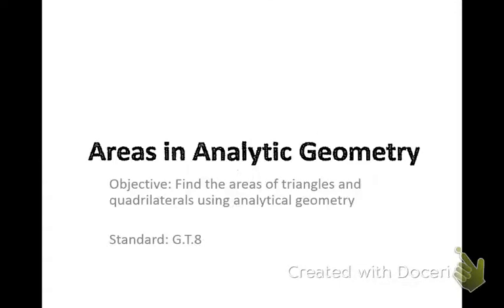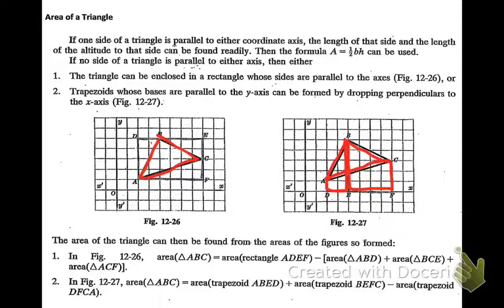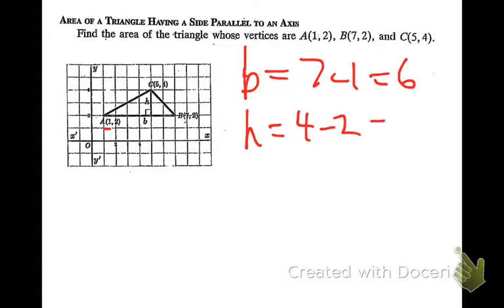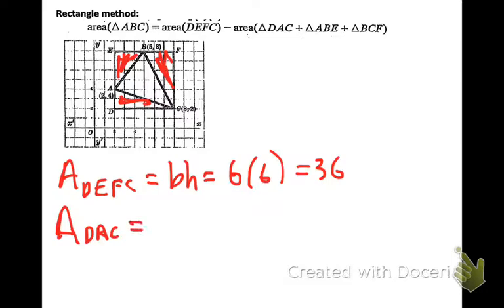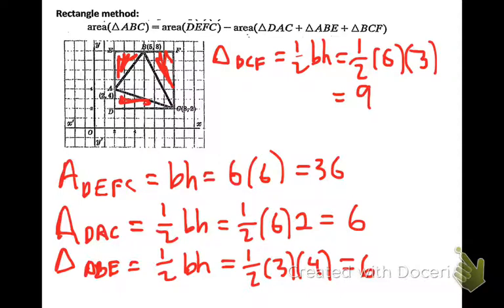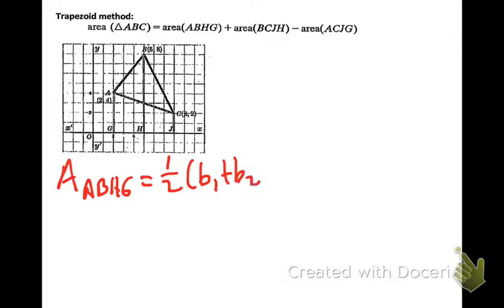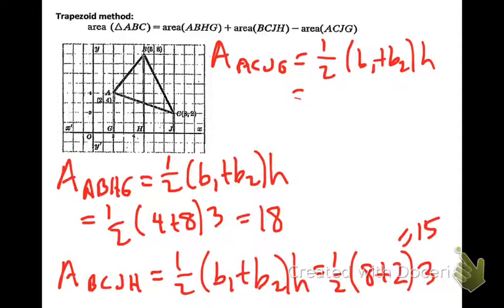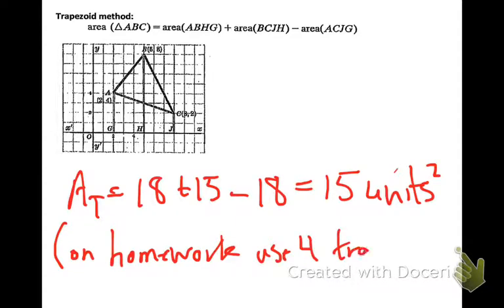Honors Geometry class notes for analytical Geometry